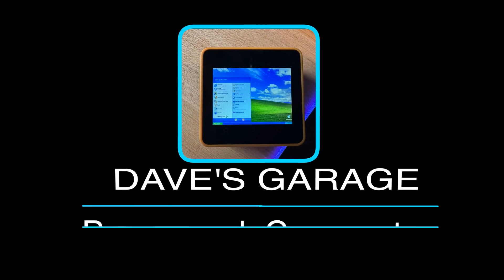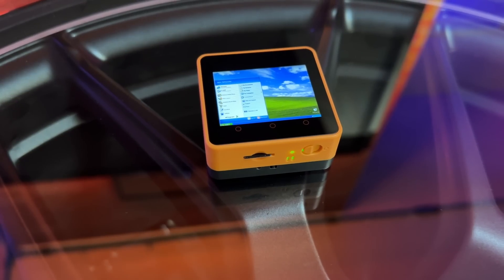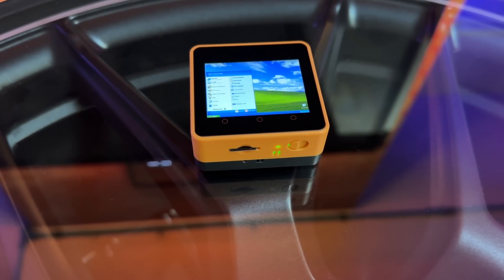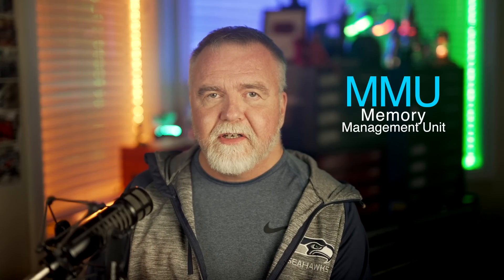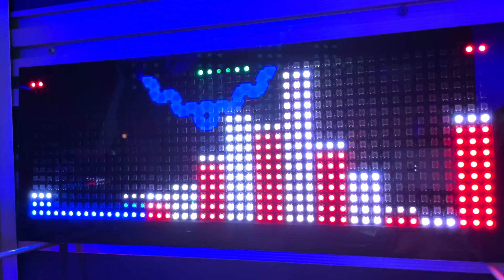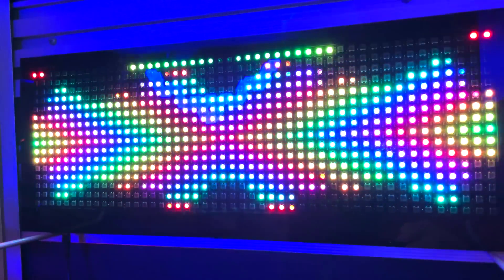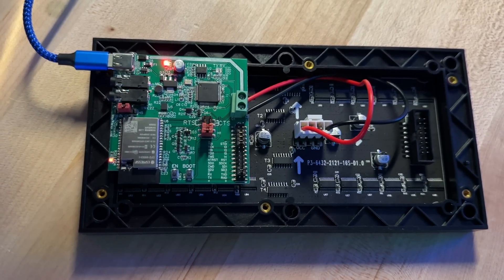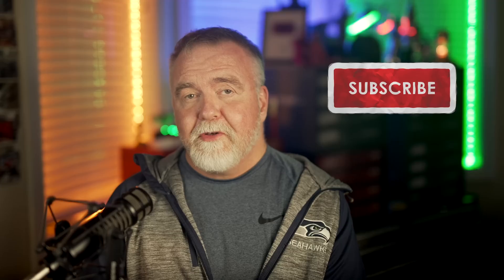The World's Smallest PC + 4080 GPU Giveaway!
A tour of a tiny dual-processor PC system featuring OLED display, SD reader, microphone, speaker, and much more.  For my book "Secrets of the Autistic Millionaire"

The M5 Stack on Amazon

Source Code: NightDriverLED.com